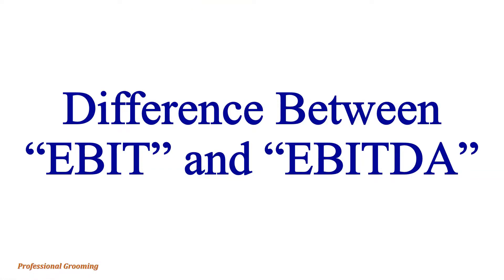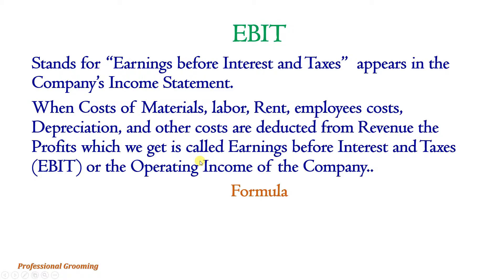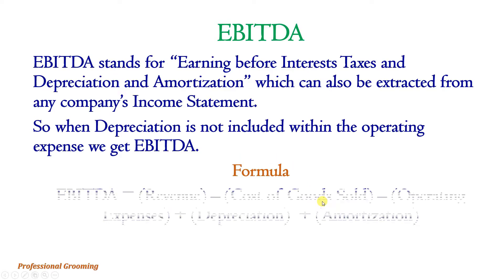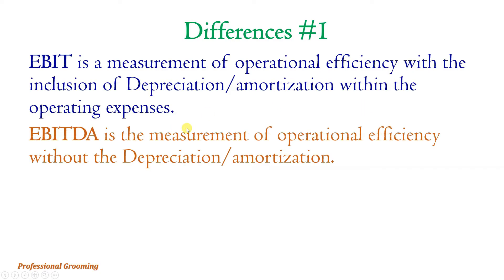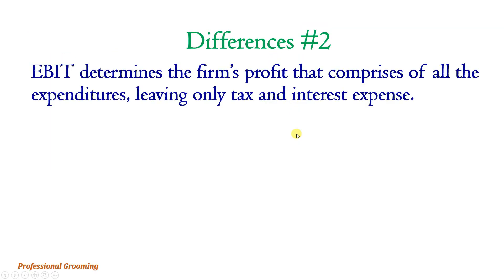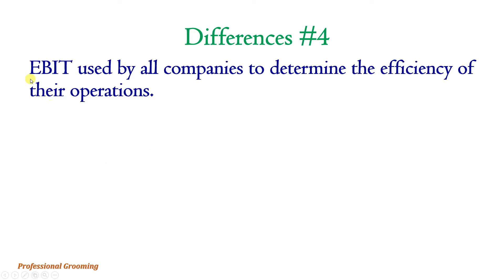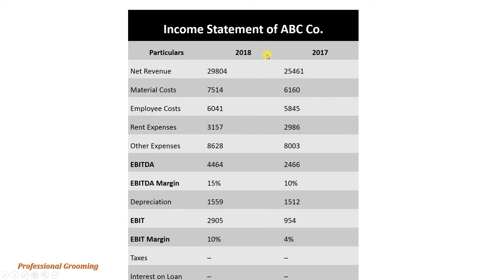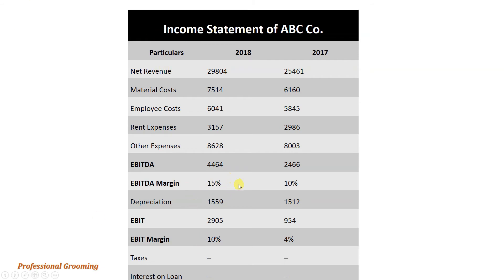What is EBIT and EBITDA | Difference between EBIT & EBITDA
EBIT vs EBITDA | Top Differences | Examples | Calculation

Difference between EBIT vs EBITDA
What Is EBIT?
EBIT stands for Earnings before Interest and Taxes which appears in the Company’s Income Statement. When Costs of Materials, labor, Rent, employees costs, Depreciation, and other costs are deducted from Income or Revenue the Profits which we get is called Earnings before Interest and Taxes (EBIT) or the Operating Income of the Company.
EBIT = (Revenue) – (Cost of Goods Sold) – (Operating Expenses)
What is EBITDA,
EBITDA stands for Earning before Interests Taxes and Depreciation and Amortization which can also be extracted from any company’s Income Statement. So when Depreciation is not included within the operating expense we get EBITDA.
EBITDA = (Revenue) – (Cost of Goods Sold) – (Operating Expenses) + (Depreciation)  + (Amortization)
Key Differences:
• EBIT is a measurement of operational efficiency with the inclusion of Depreciation/amortization within the operating expenses whereas EBITDA is the measurement of operational efficiency without the Depreciation/amortization, thus the erosion from fixed assets and intangible assets are not excluded as it’s a non-cash item.
• The primary factor is the Depreciation or amortization; the higher the depreciation/ amortization the wider the gap between EBIT vs EBITDA. In the case of less capital-intensive businesses, the EBIT vs EBITDA margin almost remains the same.
• EBITDA margin is a worthy indicator of operational efficiency in the case of sectors like Telecommunications, Aviation, Real Estates etc as a huge amount of non-cash items are involved in these kinds of the business. Thus the real income, in most of the cases is overshadowed if the Depreciation is deducted.
• Change in depreciation methods may give certain different results when both EBIT vs EBITDA are calculated. As we know Depreciation/amortization is the prime factor; a sudden change in the amount of Depreciation can hinder the past ratios too.

ebit vs ebitda which is bigger, ebit and ebitda, difference between ebit and ebitda, How to calculate EBIT, How to calculate EBITDA, EBIT example, EBITDA examples, what is ebitda margin,